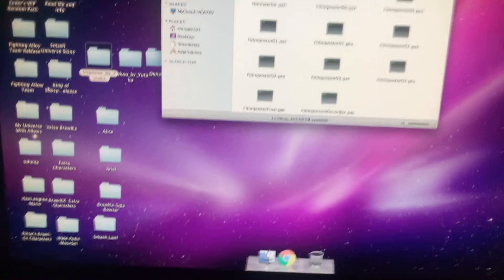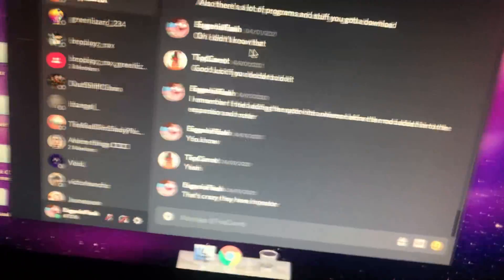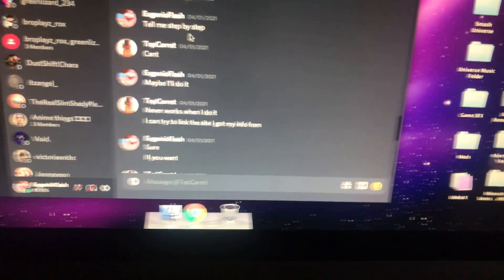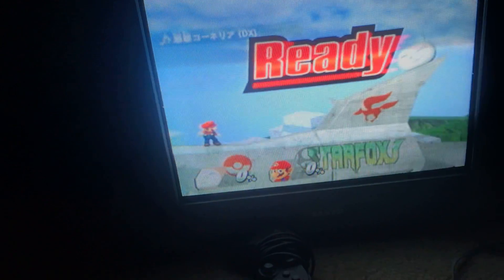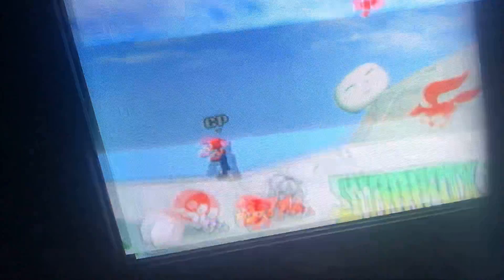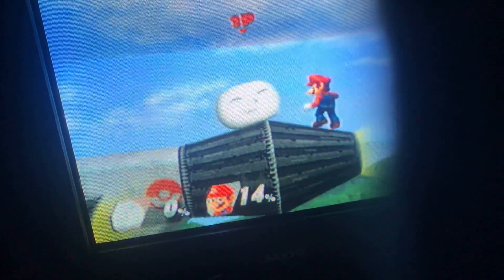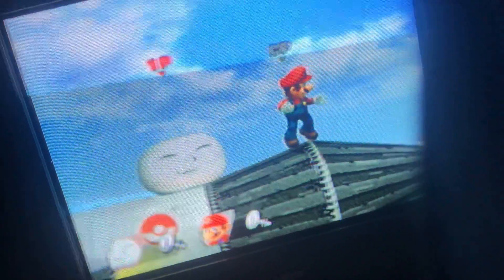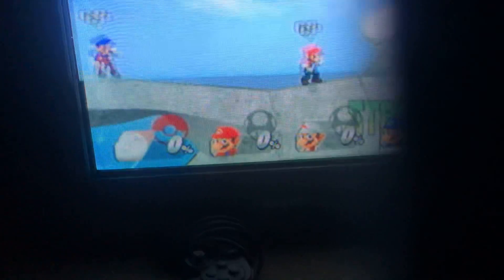Mokou Is in Smash????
Mokou i don’t know where he is from but he is in smash some how and he is here?

Shoutouts:
@Top Carrot